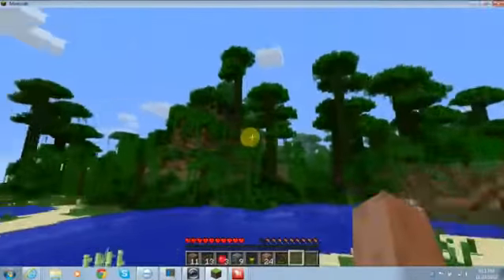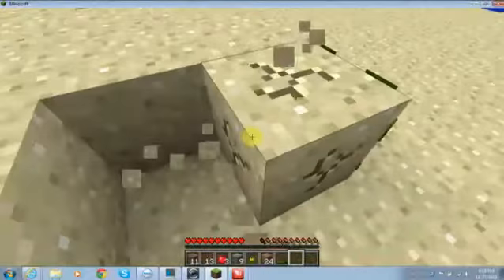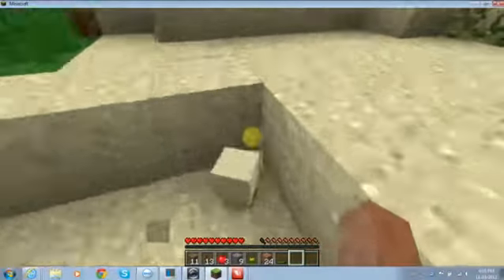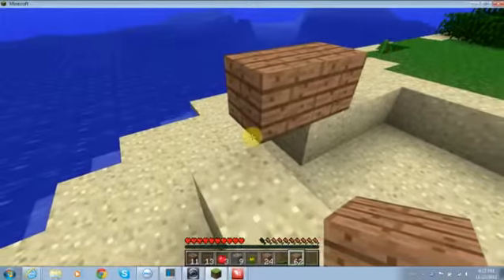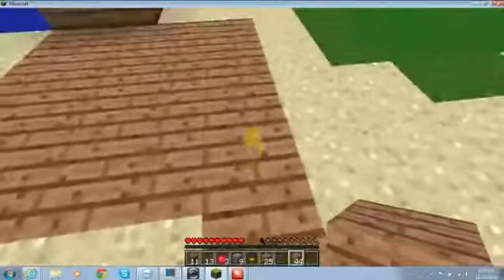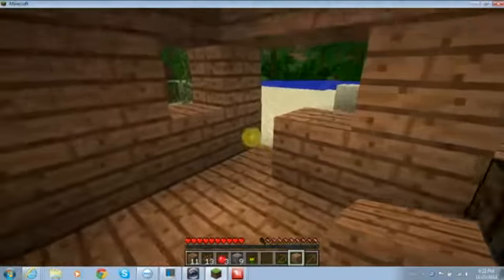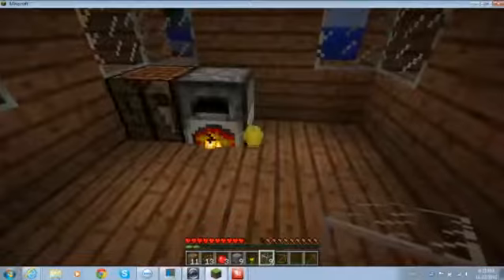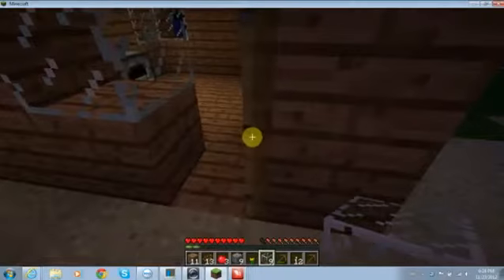WOLF ADVENTURE - #1 Pueblo House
Hello my name is wolfcrafter this is a new series for minecraft i hope you enjoy.
This video is about me makeing Peublo house for the 1st night plz enjoy :) i have speeh probems so bare with me to thxs you